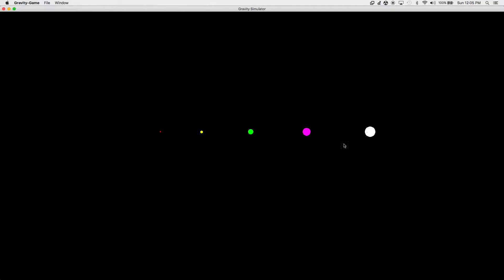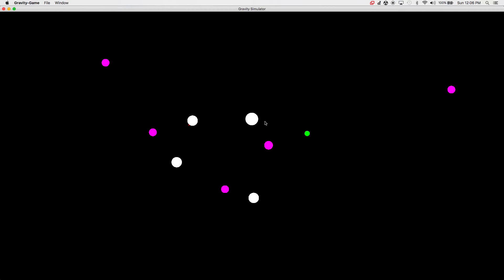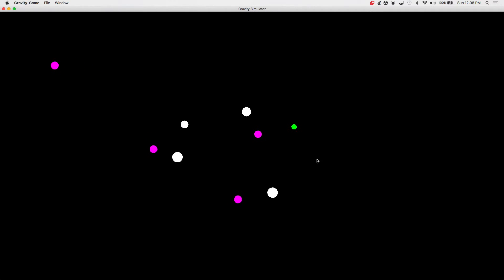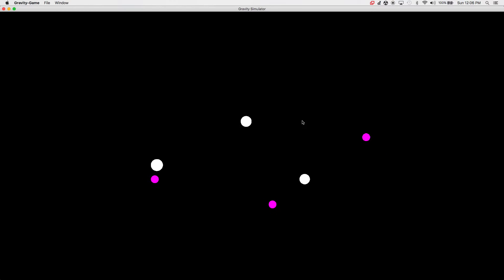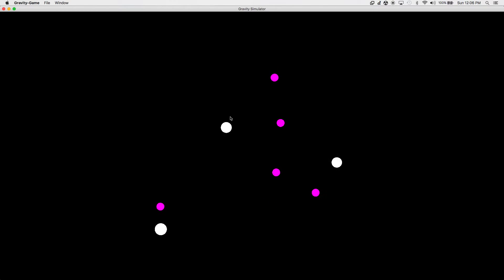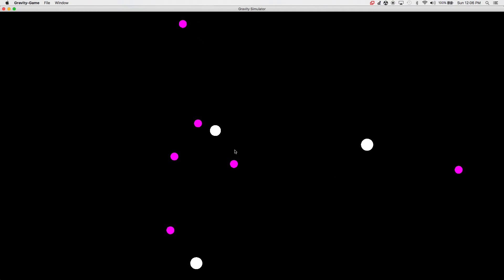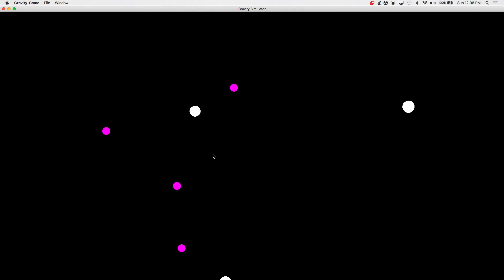Gravity Simulator C++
This is a Gravity Simulator ran on C++ using SFML Library custom made for the glorious Professor Barkeshli.